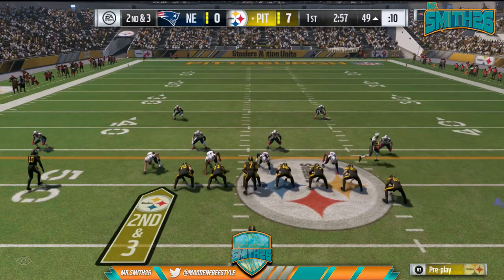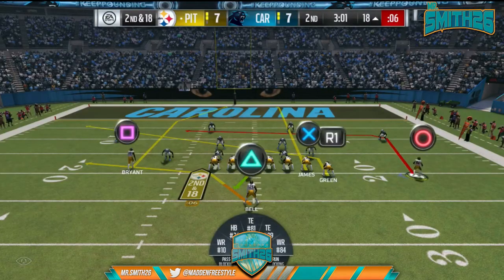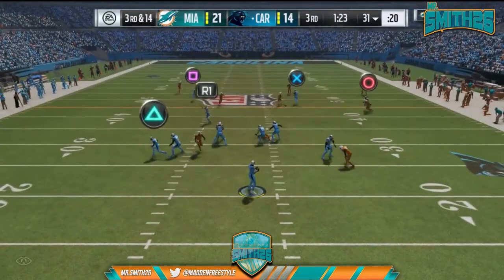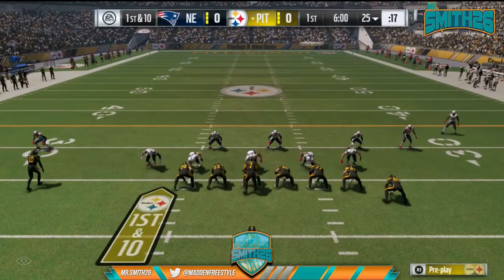Madden 17 Tips | Singleback | Ace Pair Chief | PA Fork | Part 4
Don't forget, on Twitter i post something called "Quick Tips" where i show 1 or 2 gameplay clips telling you the Play, Formation and what the Reads are so make sure you follow me!